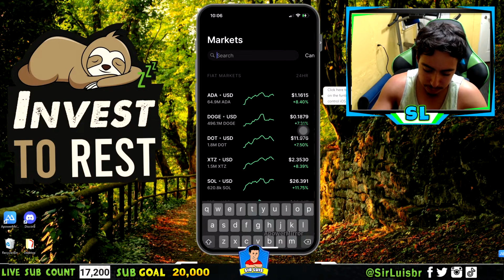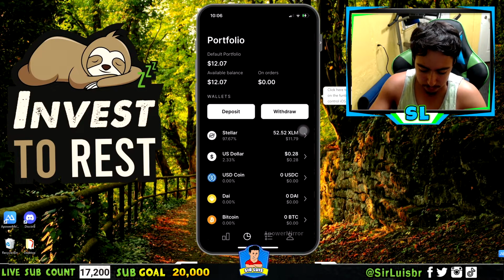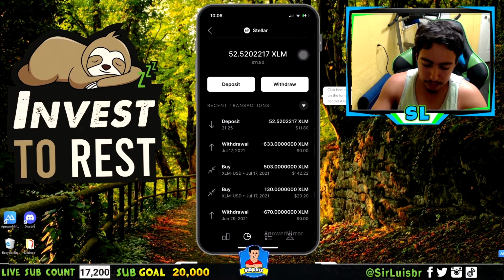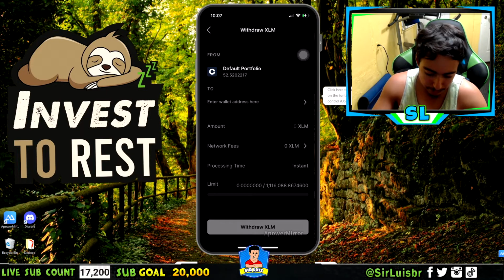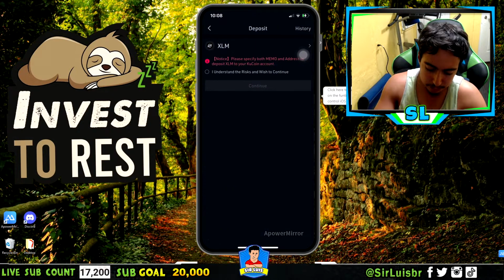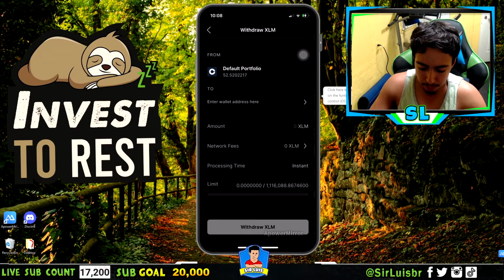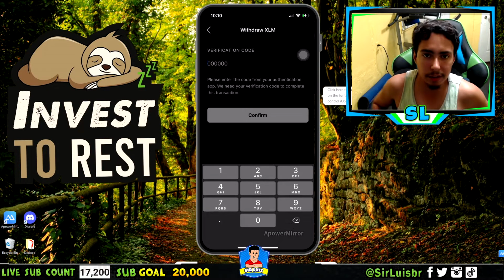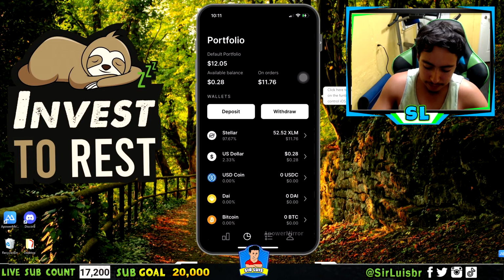How To Send Money To Kucoin Step By Step Guide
How To Send Money To Kucoin Step By Step Guide. Fund your kucoin easy step by step. I show you how to deposit money and crypto to kucoin exchange. I show you in detail. You can send money by send crypto to kucoin with low fees. Watch step by step how to send money to kucoin in this video.

My Favorite Crypto Apps Below ⬇
⬇ [Voyager] App ⬇

Timestamps ⬇
Intro

My Equipment 🔰